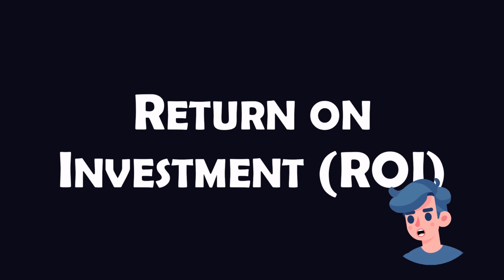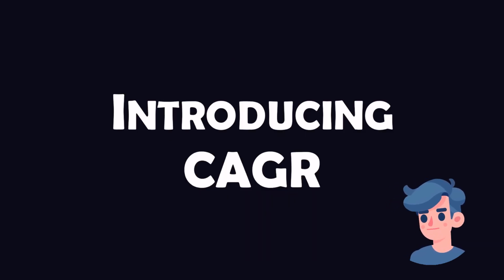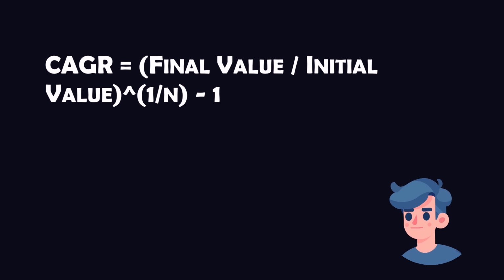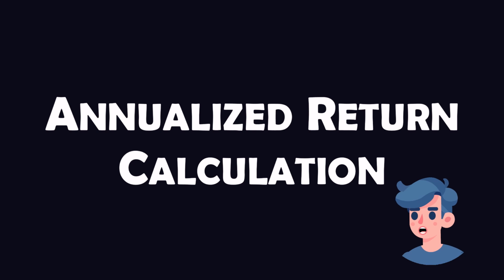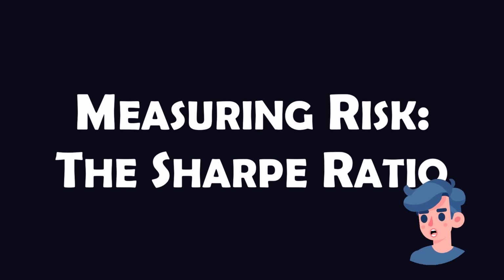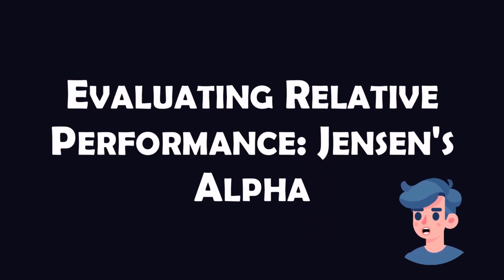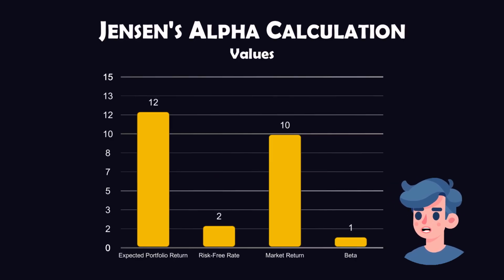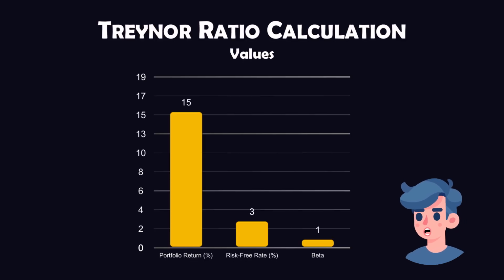Mastering Investment Performance: A Complete Guide